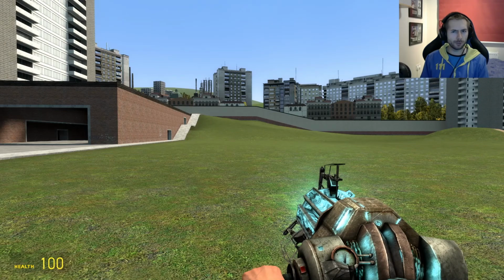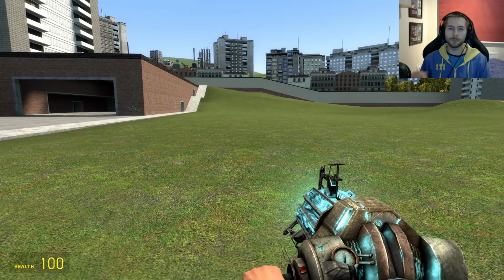Terminator T600 NPC (Garry's Mod)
This is a Garry's Mod Video featuring the Terminator T600 NPC. If you are interested in Trying this mod, the link will be in the description below.